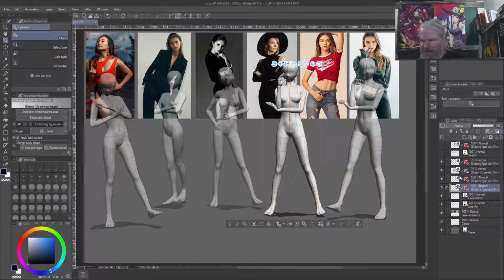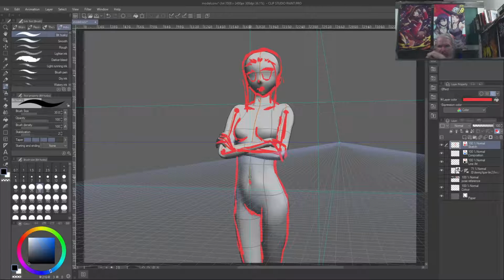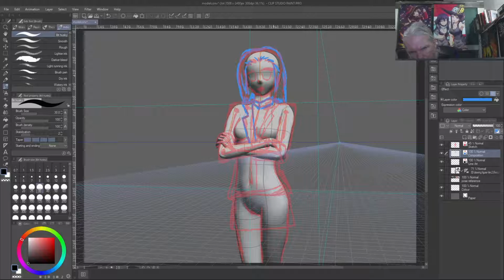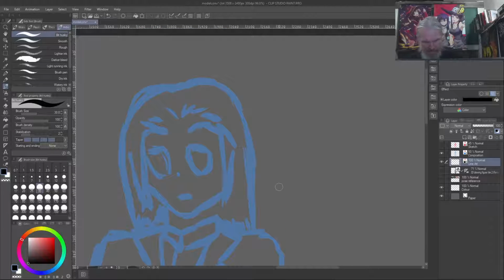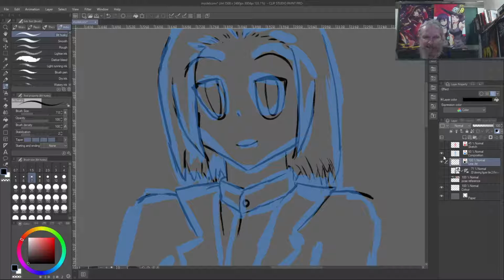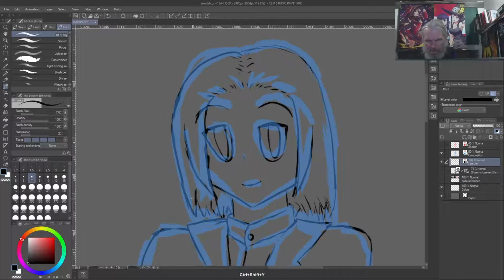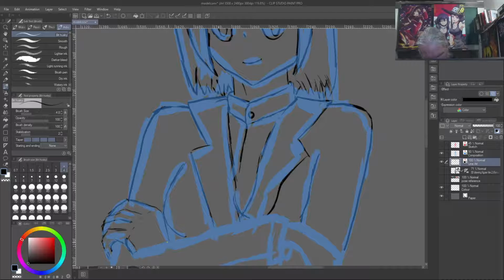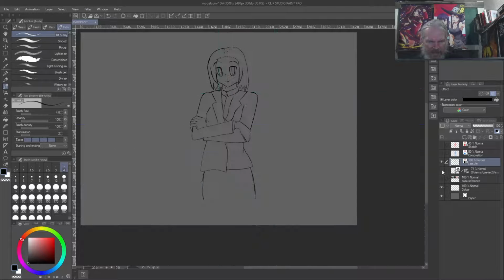Sketch Weakly: Converting a 3D Model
As usual, streamed on the Discord and uploaded here after the fact. Progress! It exists, I have seen it.

Messing with audio setup! Not sure if you can hear all my mumbling, lmk